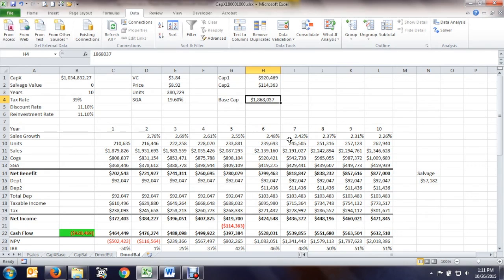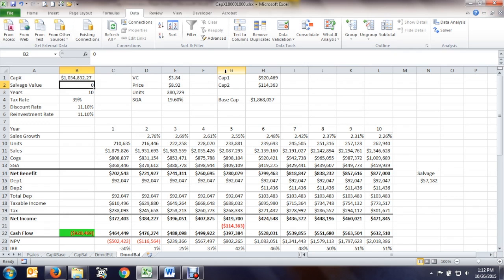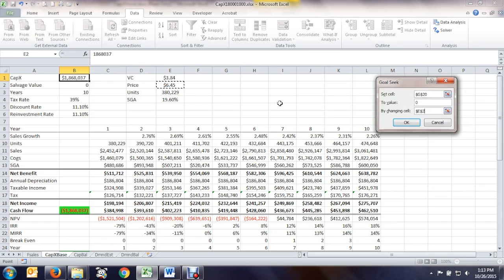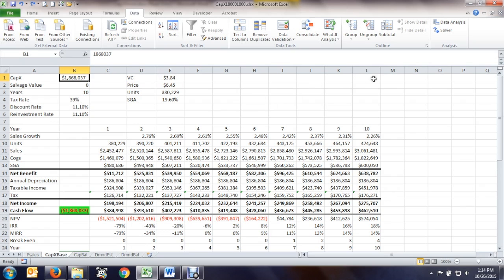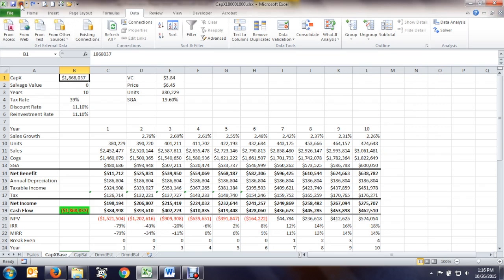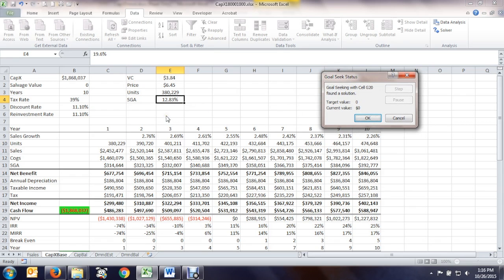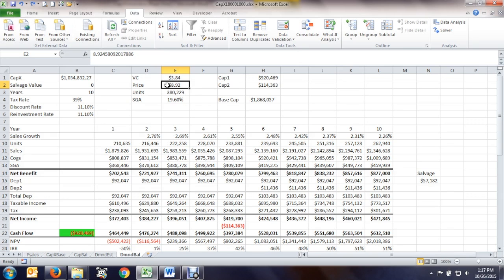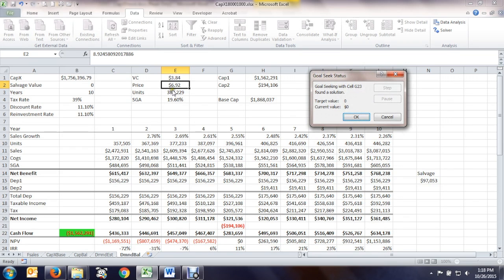COBA 4310 Project 5 Step 6